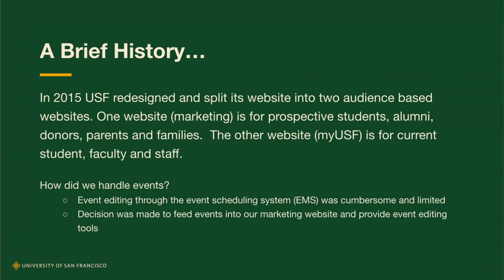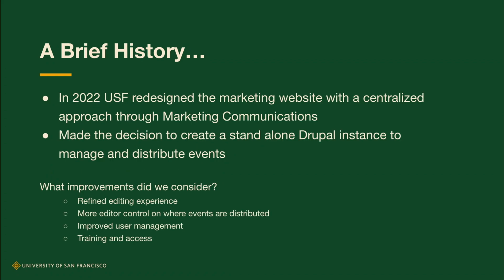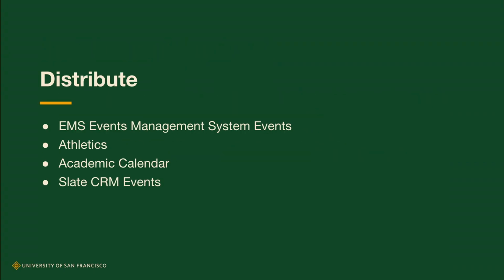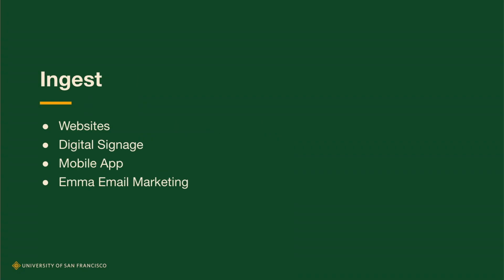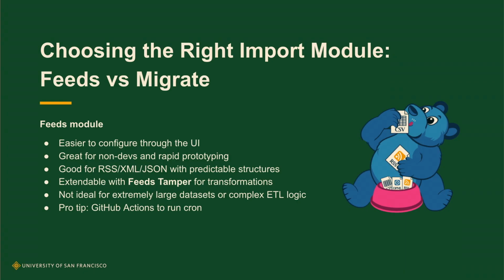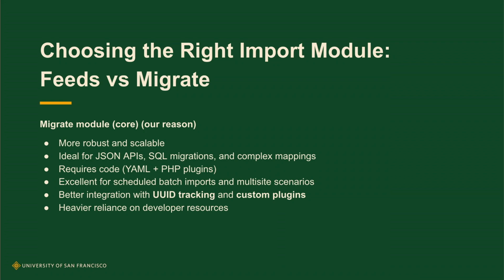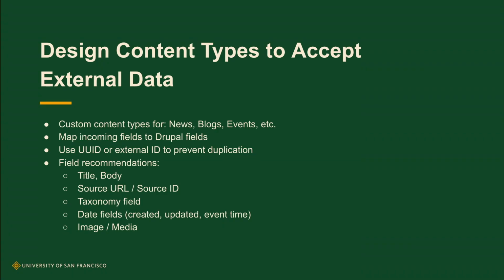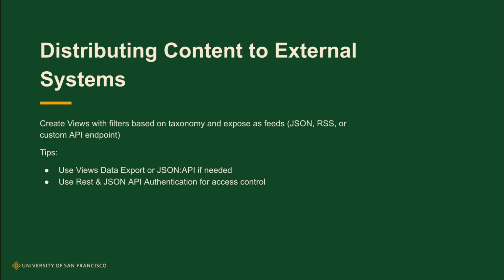Drupal as the Hub: Syndicating and Distributing Content Across Complex Organizations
Speakers:
Michael Juarez
Rob Bain
David Myers

In today’s decentralized digital ecosystems, organizations often need to distribute content, from events and news to blogs and multimedia, across a wide array of platforms: multiple websites (Drupal and non-Drupal), mobile apps, third-party services, and more. But how can this be done in a way that is efficient, scalable, and easy to manage?

This session will explore how Drupal can serve as a powerful central hub for content syndication and distribution. We'll walk through a real-world architectural model for such a system, covering:

- How to ingest content from upstream sources into Drupal
- Editing, enriching, and categorizing content for redistribution
- Distributing content to a variety of endpoints via APIs or feeds
- Governance models and permissioning to support multiple teams and content creators
- Strategies for understanding organizational content needs and planning a syndication pipeline
- Deployment tactics for complex organizations (e.g., universities or nonprofits with many departments)

This talk is geared toward technical architects, developers, and digital leads working within large or distributed organizations. Whether you’re syndicating to a few microsites or orchestrating a multi-platform media strategy, this session will help you plan and build with clarity.